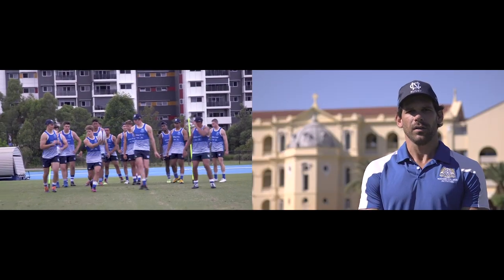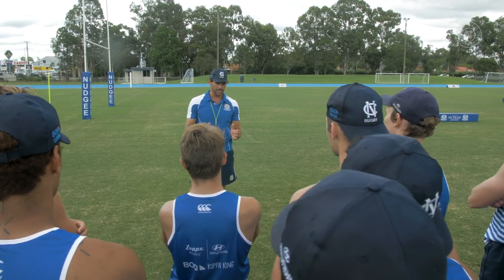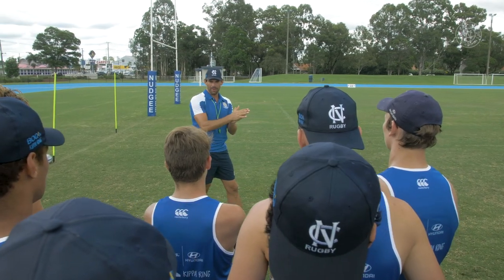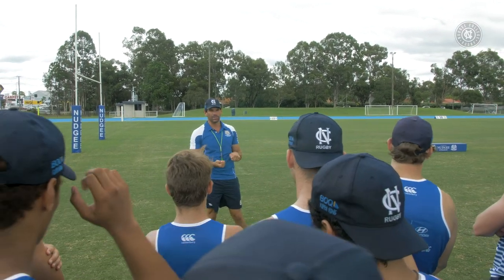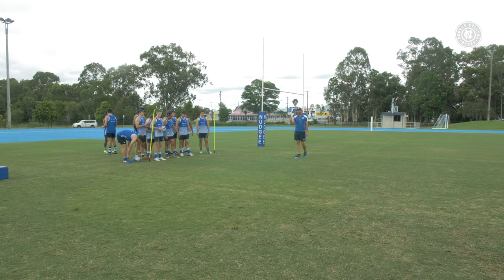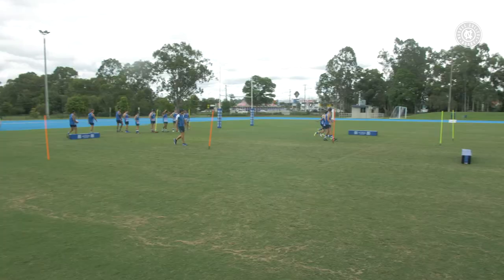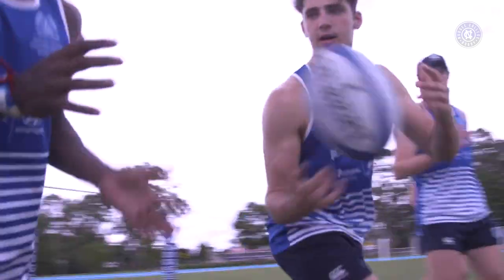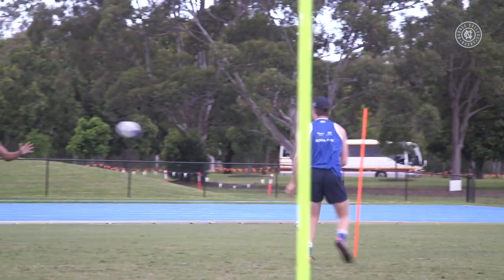Nudgee Rugby Skills - Catch Pass Channels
Perfect your catch/pass technique at pace and with varied width with this skill tutorial. Key pointers:
1. Hands above elbows
2. Stay square
3. At pace
4. Early loaded catch